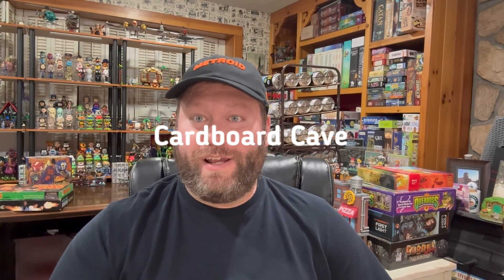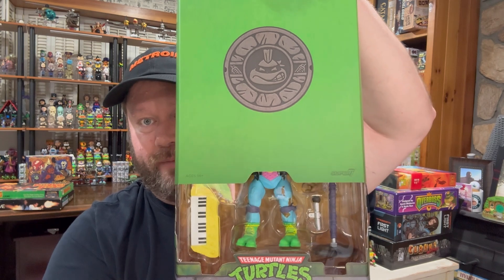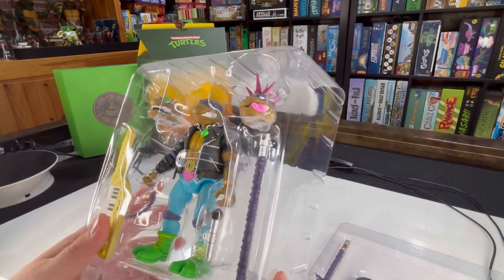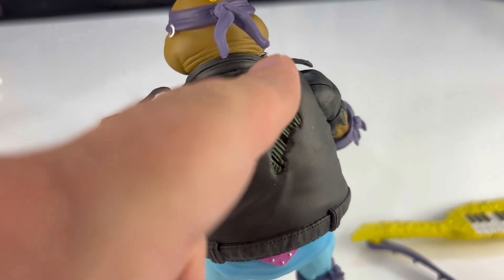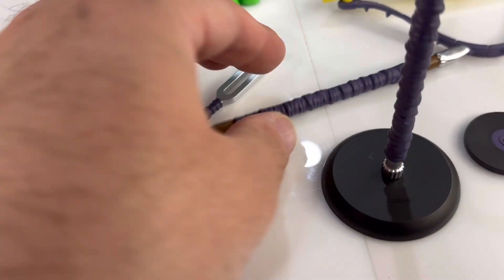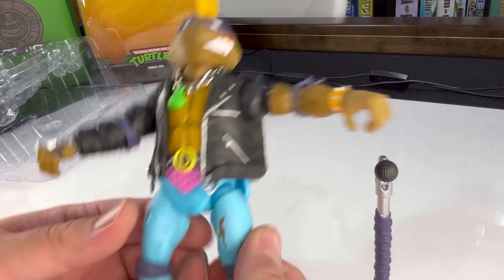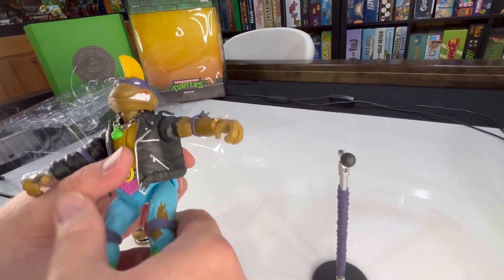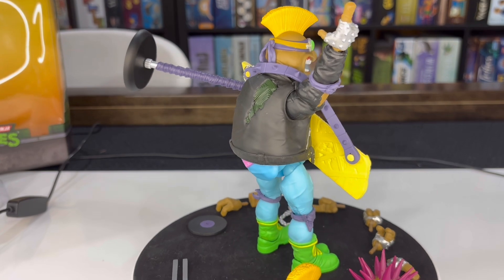Best Super 7 Yet? Punker Don Unboxing and Review!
Is this Best Super 7 ultimates figure Yet? Punker Donatello Unboxing and Review!